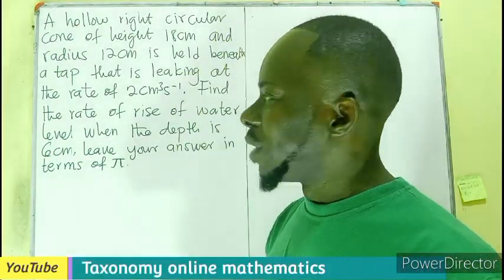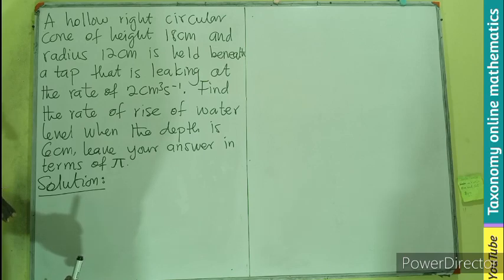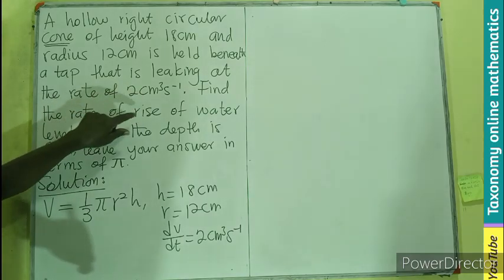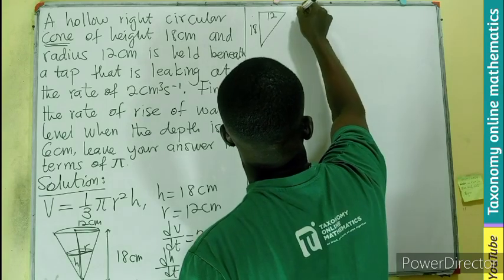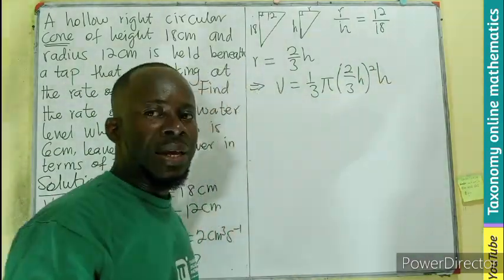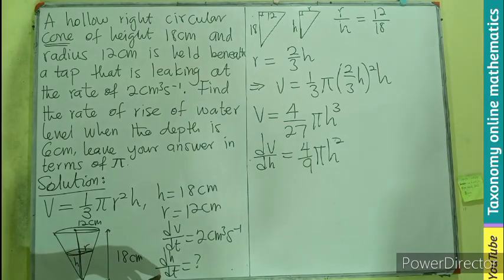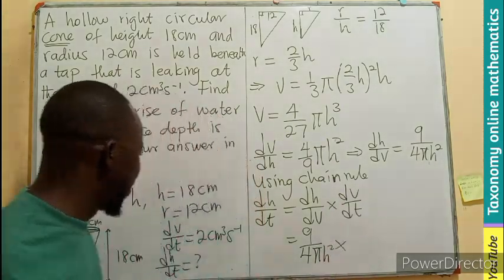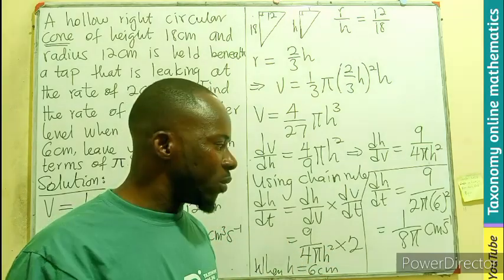Calculus 3: Rate of Change of the Volume of a Cone (Application of Differentiation)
In this tutorial, we’ll explore how to find the rate of change of the volume of a cone using differentiation. This step-by-step guide will help you understand the process of applying calculus to solve real-world problems involving geometric shapes.

What You’ll Learn:

The formula for the volume of a cone.
How to differentiate the volume formula with respect to time.
Using the chain rule to connect the rates of change of the radius, height, and volume.
Whether you’re a student preparing for exams or a teacher looking for effective ways to explain this concept, this video will provide you with the tools and knowledge you need.